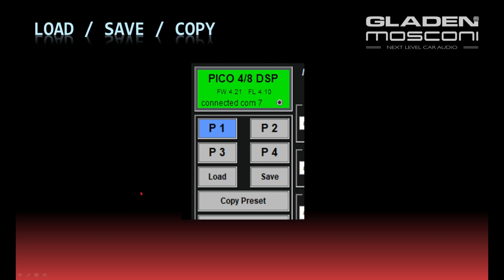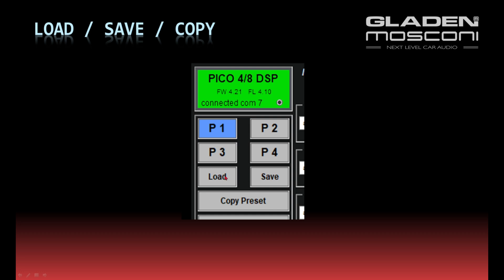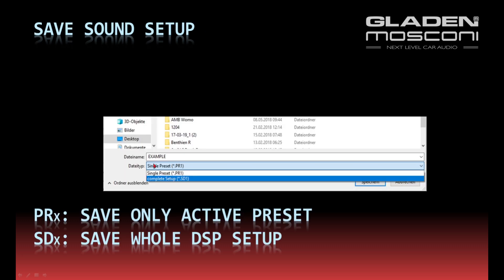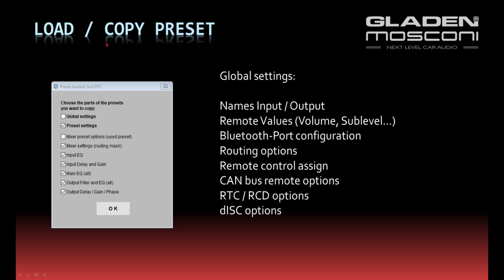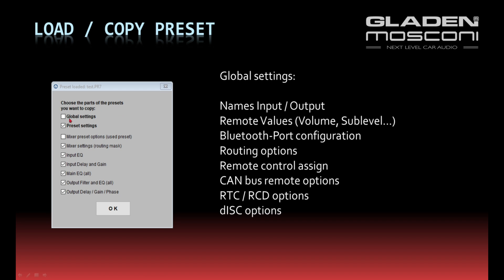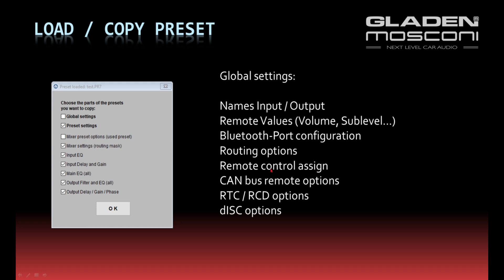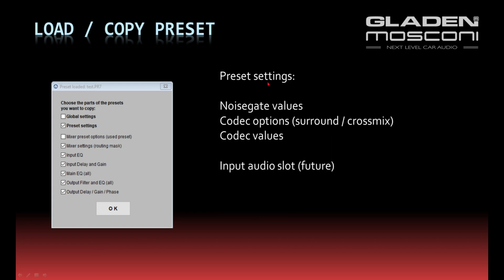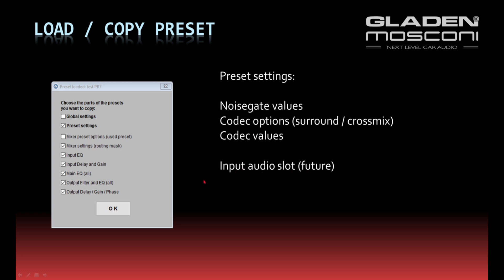2 1 Load Save Copy - Preset / Setup management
(german below)
At the top left of the software you will find the setup/preset management.
When saving, you can decide in the file dialogue whether only the active preset (PRx) or the complete DSP setting (SDx) should be saved.

When loading and copying a preset, you can select in the dialogue which parts are to be loaded or copied.

The Global Settings are:
The names of the inputs and outputs and the equaliser.
The last setting of the remote control (volume, sublevel...)
The configuration of the BT+ port
The routing options (assignment of the outputs)
The remote control options (assignment of the outputs to the functions)
CAN-bus options (setting which inputs are to be controlled)
RTC / RCD options (should inputs, outputs or sublevels be controlled)
dISC options (setting the control for dynamic EQ)

The preset settings are:
Noise gate setting
Use of a codec (Pass Trought / Surround / Gladen-Crossmix)
Setting the codecs
Slot - number of the input (in the future)

Mixer preset options:
The active mixer can decide from which preset the setting for EQ, filter or delay should be used. If this option is to be loaded or copied, the checkbox must be activated.

Oben links in der Software findest Du die Setup/Preset-Verwaltung.
Beim speichern kannst Du im File Dialog entscheiden ob nur das aktive Preset (PRx) oder das komplette DSP-Setting (SDx) gespeichert werden soll.

Beim laden und kopieren eines Preset kannst Du im Dialog auswählen welche Teile geladen oder kopiert werden sollen.

Die Global Settings sind:
Die Namen der Ein- und Ausgänge und der Equalizer
Die letzte Einstellung der Fernbedienung (Lautstärke, Sublevel...)
Die Konfiguration des BT+ - Ports
Die Routing-Optionen (Zuordnung der Ausgänge)
Die Fernbedienungs-Optionen (Zuordnung der Ausgänge zu den Funktionen)
CAN-bus Optionen (Einstellung welche Eingänge gesteuert werden sollen)
RTC / RCD-Optionen (Sollen Eingänge, Ausgänge oder Sublevel geregelt werden)
dISC Optionen (Einstellung der Regelung für dynamischen EQ)

Die Preset-Settings sind:
Einstellung des Noisegates
Verwendung eines Codec (Pass Trought / Surround / Gladen-Crossmix)
Einstellung der Codecs
Slot - Nummer des Eingangs (in Zukunft)

Mixer preset options:
Der aktive Mischer kann entscheiden aus welchem Preset die Einstellung für EQ, Filter oder Delay genutzt werden soll. Wenn diese Option geladen oder kopiert werden soll, dann muss die Checkbox aktiviert werden.